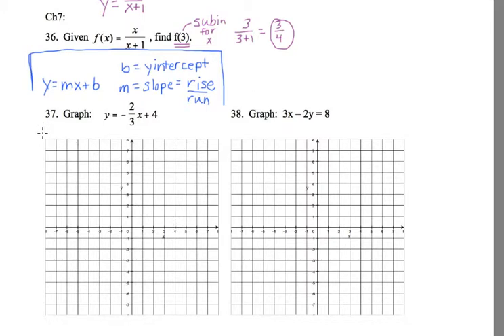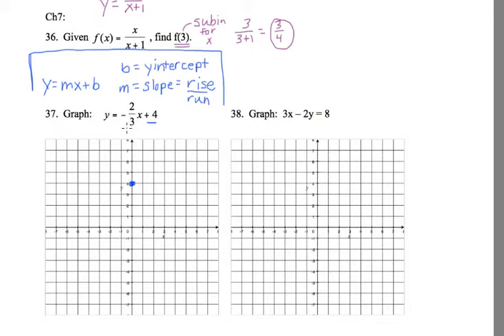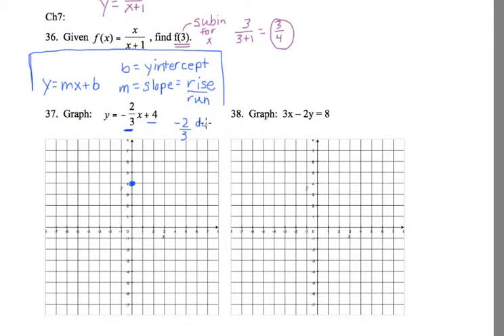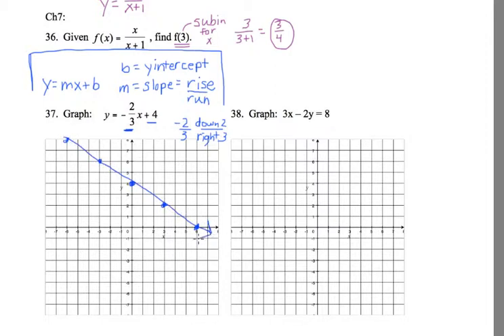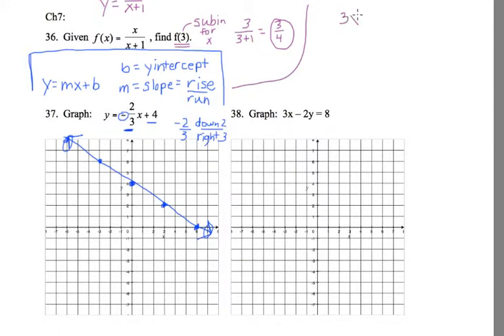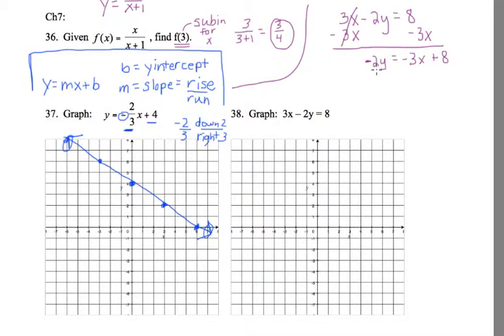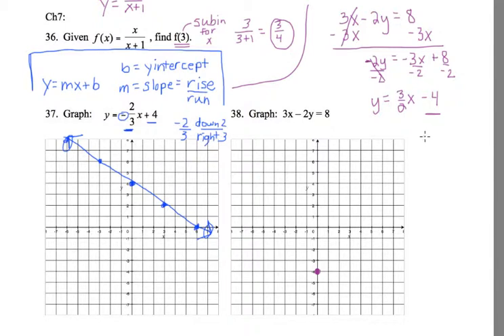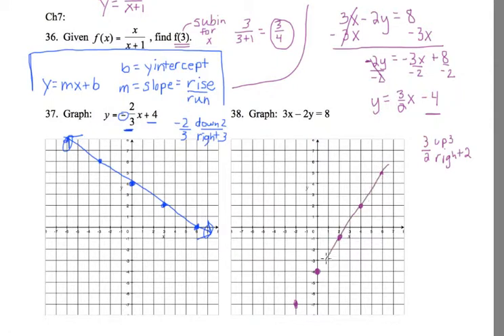Beg Alg Final: Video prob 37-38.mp4